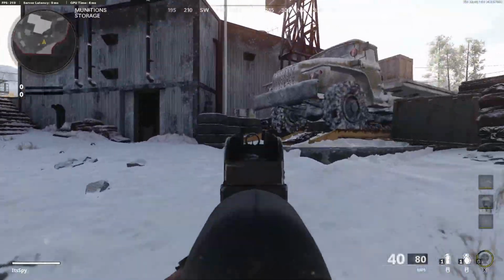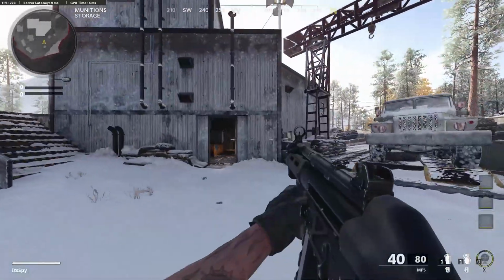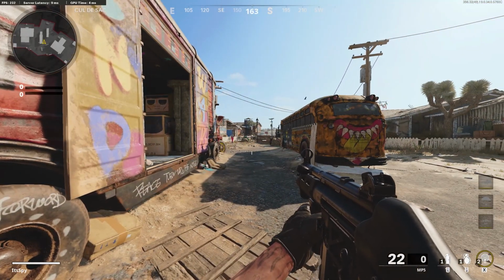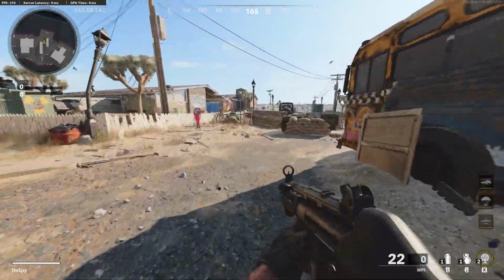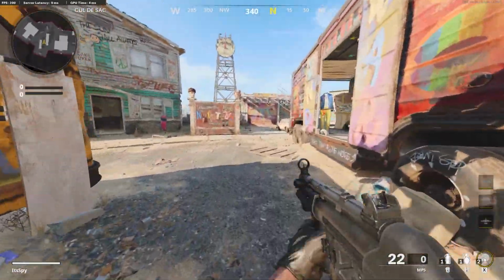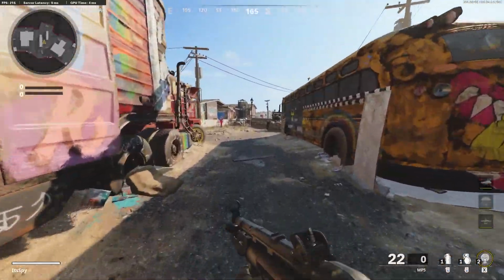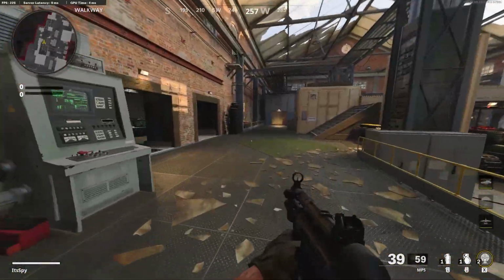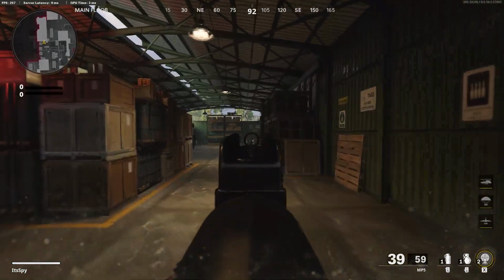PRO Movement in Cold War - ADVANCED MOVEMENT TUTORIAL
3 Different guides and mechanics to help you improve your movement within Black ops Cold War Multiplayer!
Still trying to get used to doing voice overs but slowly getting the hang of it. Expect more videos to come to help people become better players :)